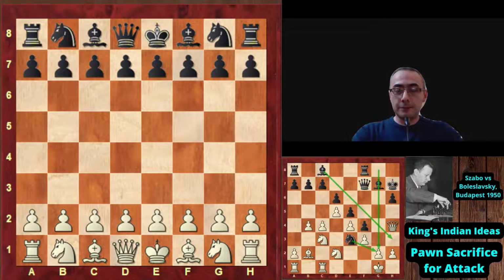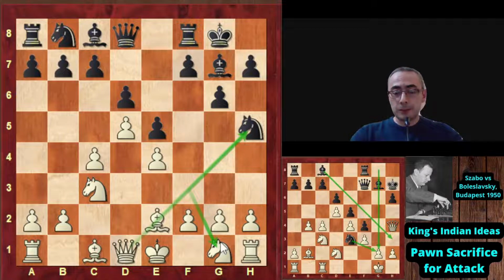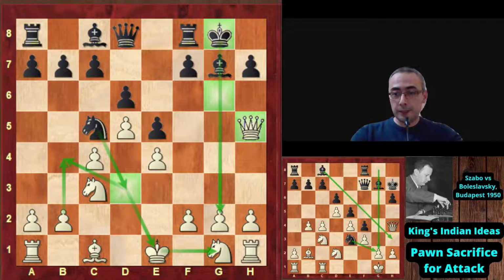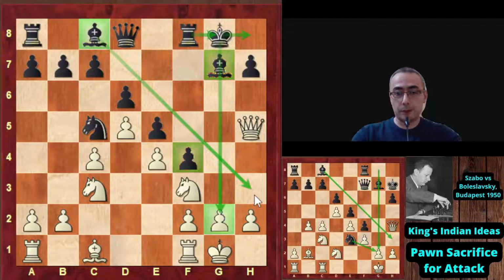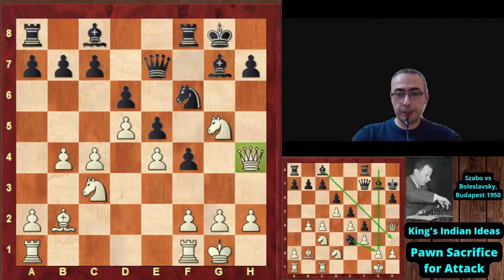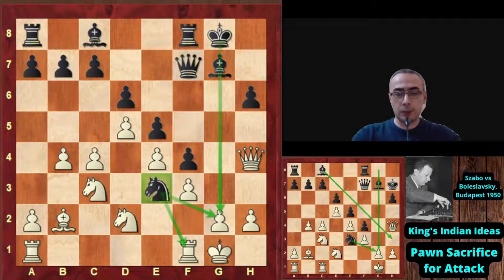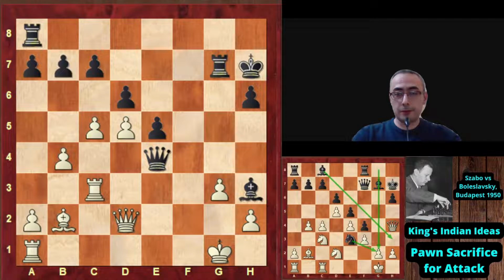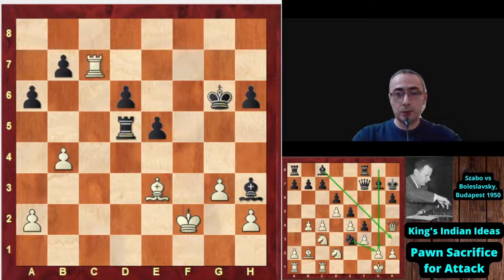Ideas in King's Indian Defense - Pawn Sacrifice for Attack and Space Advantage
Grandmaster Boleslavsky sacrifices a pawn in King's Indian Defense for the attack. He get a space advantage on the kingside and exerts strong pressure on f file. He eventually converts his great positional advantage in the endgame.